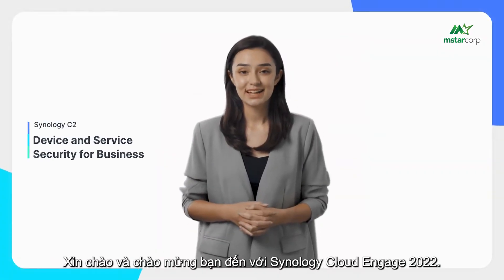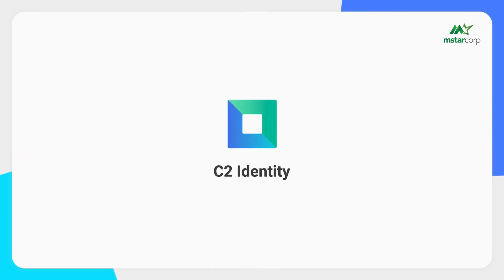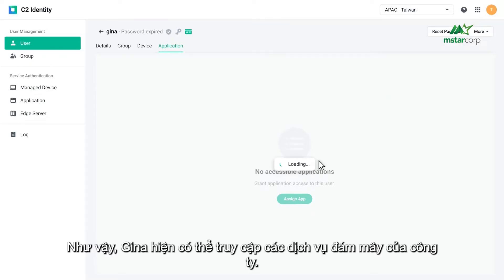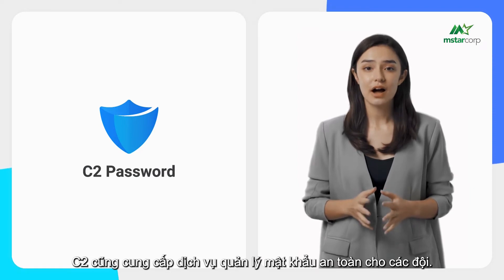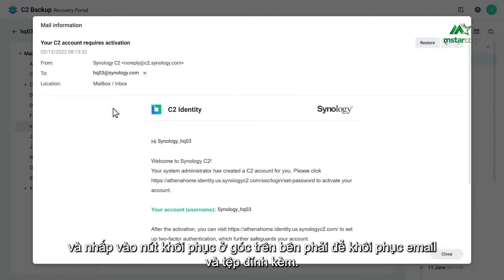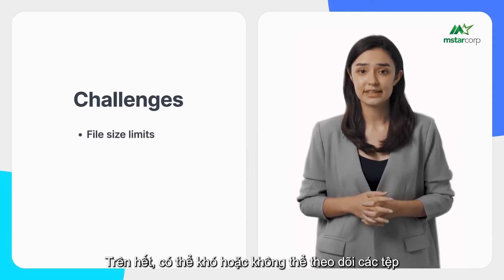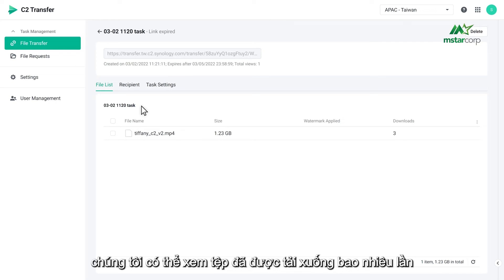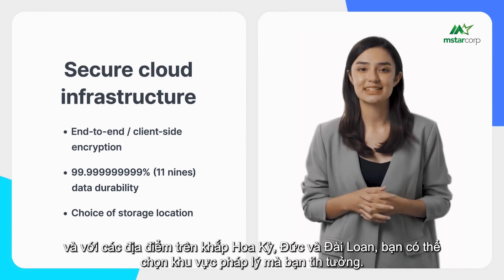Webinar Synology C2: An toàn thiết bị và dịch vụ cho Doanh nghiệp | Mstar Corp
Synology C2: An toàn thiết bị và dịch vụ cho Doanh nghiệp

Xem chi tiết hơn trong video nhé

Mstar Corp: đơn vị cung cấp các giải pháp công nghệ giúp doanh nghiệp chuyển đổi số thành công.
4️⃣ lý do chọn NAS Synology từ Mstar Corp ?
1. Mstar Corp là Service Provider duy nhất của Synology tại Việt Nam
2. Tặng Gói 9 bước M-Service độc quyền trị giá 3,3 triệu
3. Group hỗ trợ khách hàng hơn 7000 members
4. Có nhân viên hỗ trợ riêng cho bạn.
🏤 MSTAR CORP
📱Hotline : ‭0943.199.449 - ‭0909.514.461